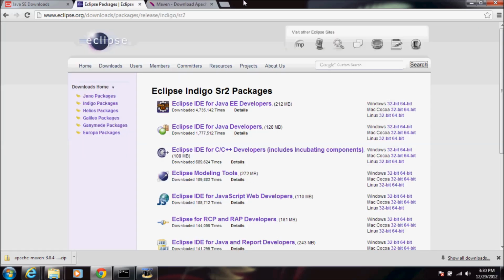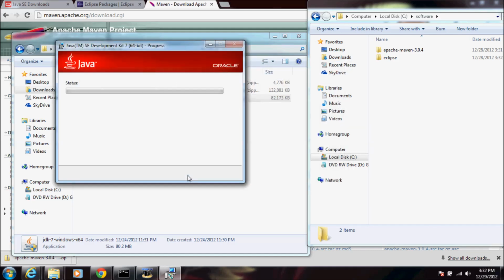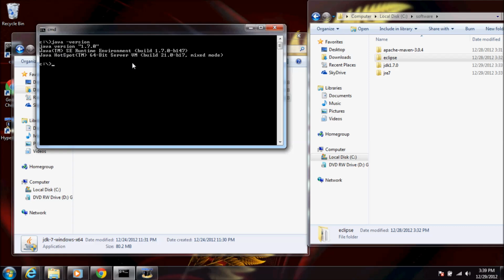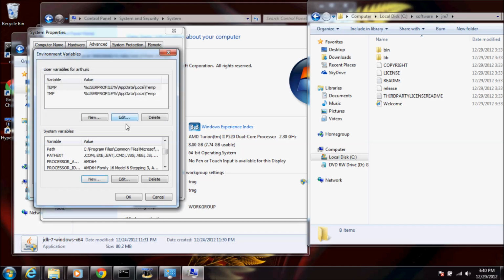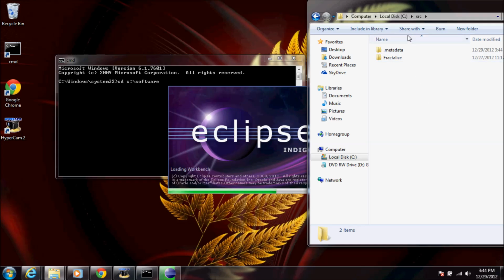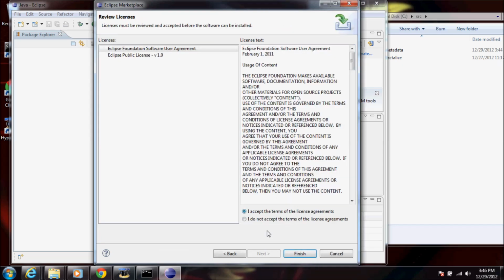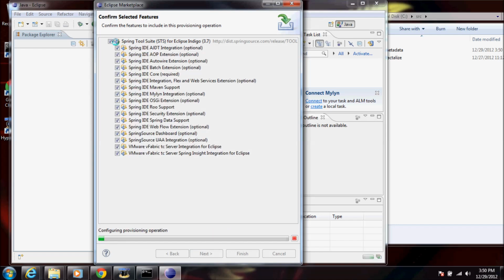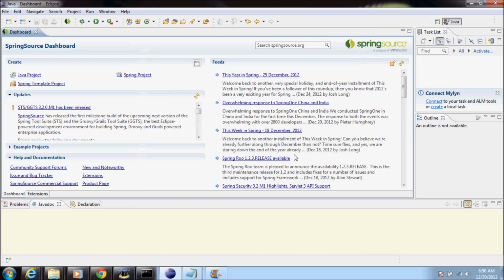JDK Eclipse Maven Setup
Initial Setup of Oracle JDK, Eclipse, and Apache Maven